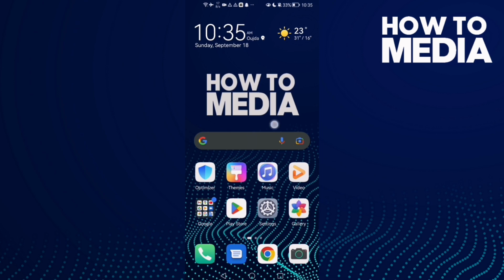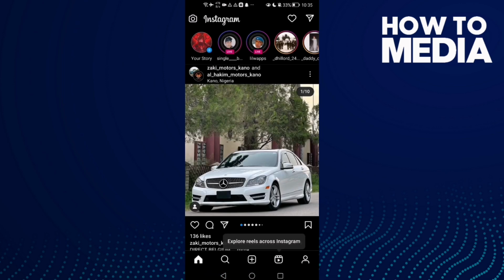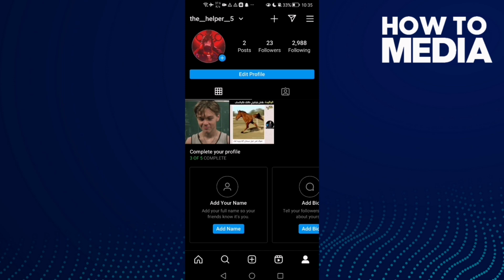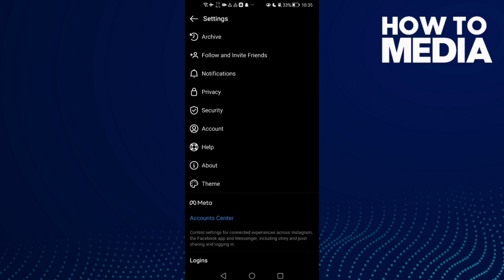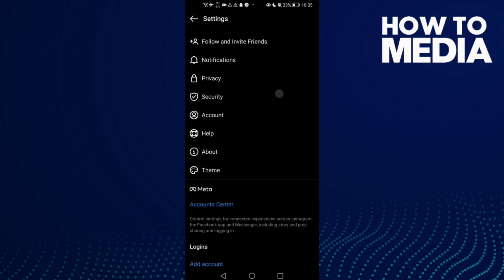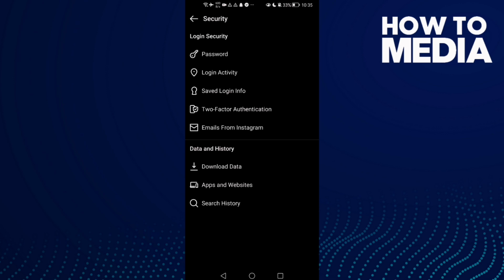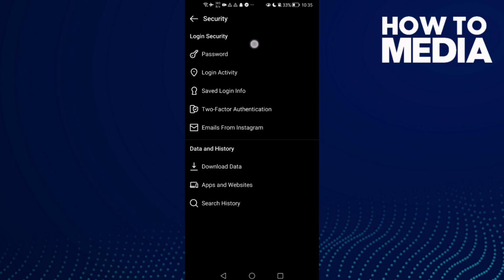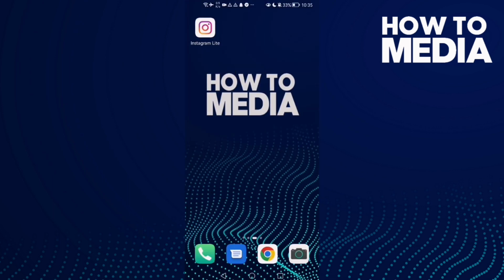How to Find Password Settings on Instagram lite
in this video we discuss :